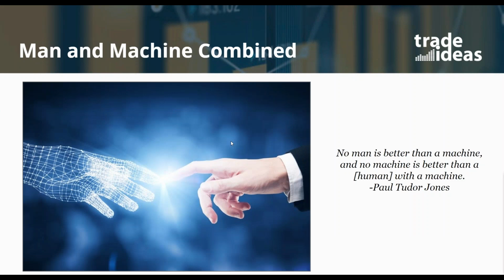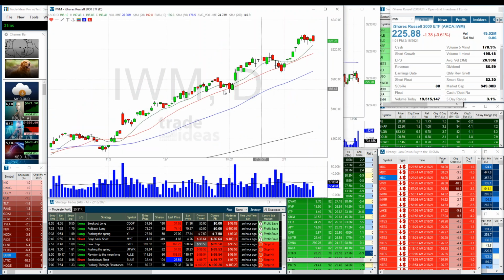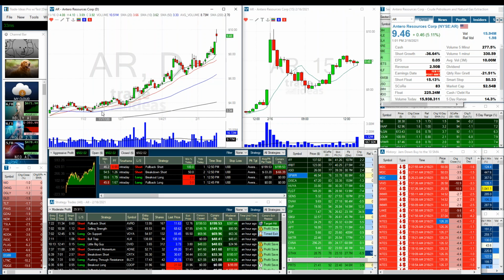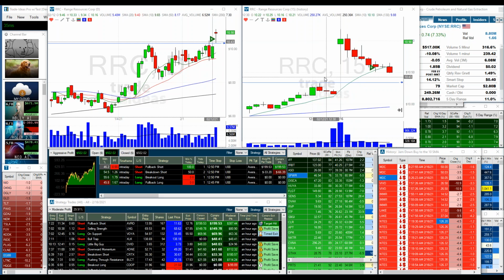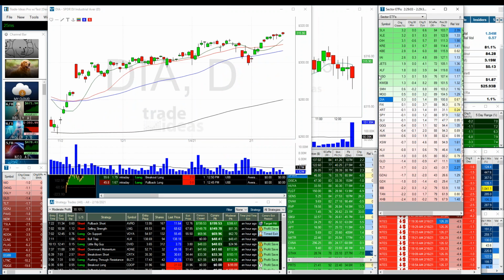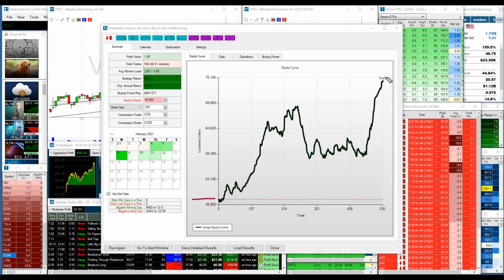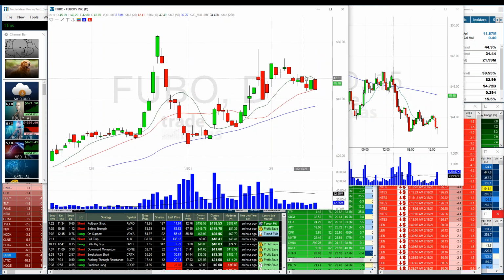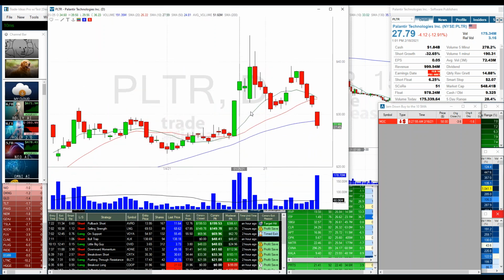2021 02 16 14 02 Trade of the Week Webinar